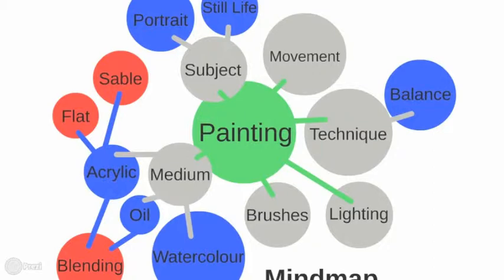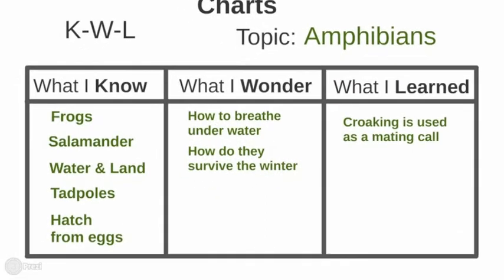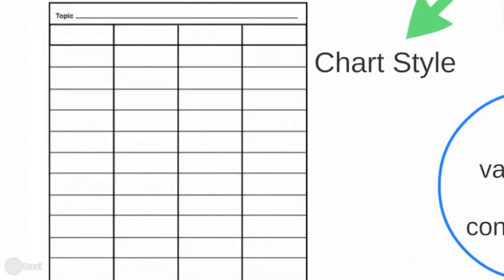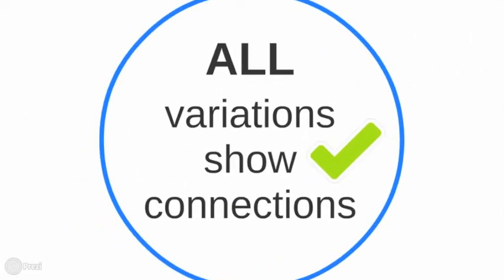StrategyTube, Graphic Organizers